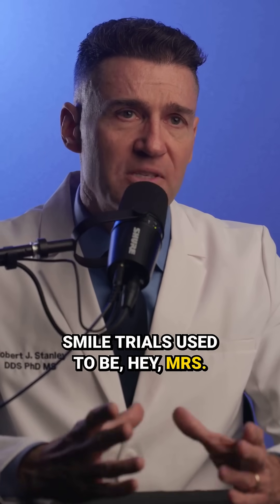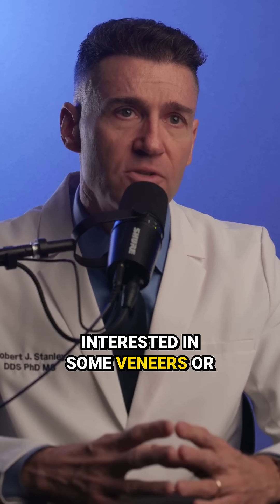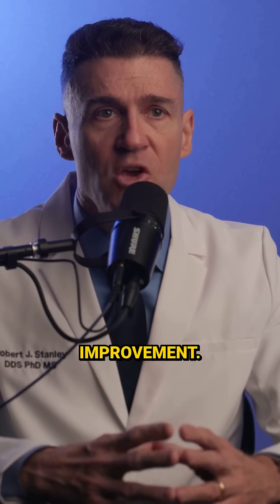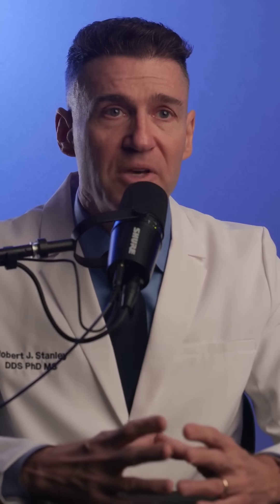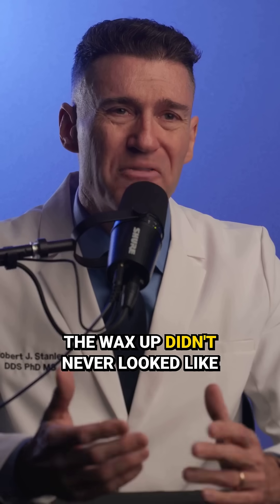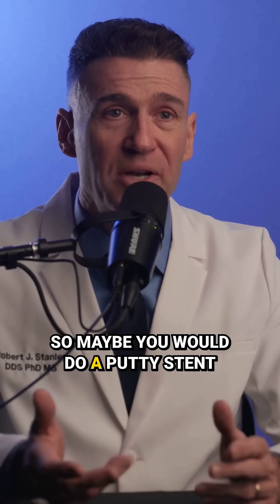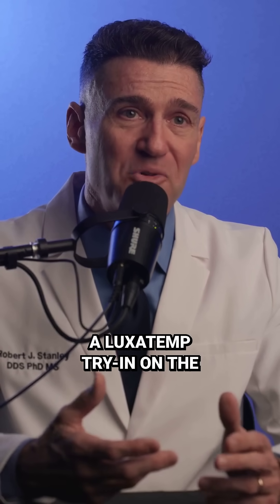Understanding the Midas Printer A Game Changer for Dentists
Discover the game-changing potential of 3D printing in dentistry and take your practice to the next level in 2025! From creating custom implants and dentures to streamlining your workflow, learn how this innovative technology can revolutionize the way you work. Whether you're a seasoned dentist or just starting out, this video will show you the benefits and possibilities of incorporating 3D printing into your dental practice. Get ready to transform your patients' smiles and your business with the latest advancements in 3D printing technology.